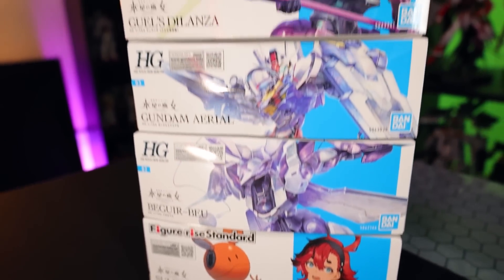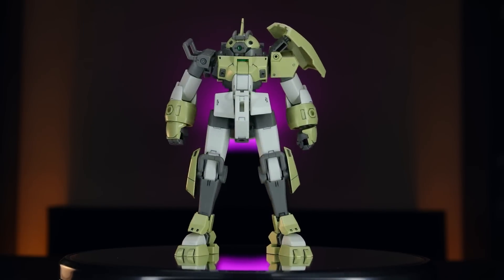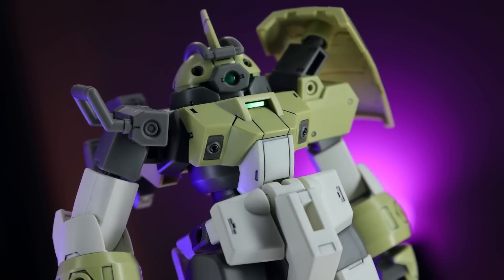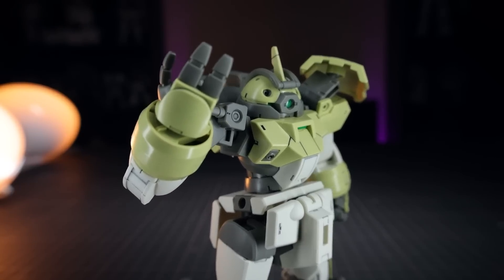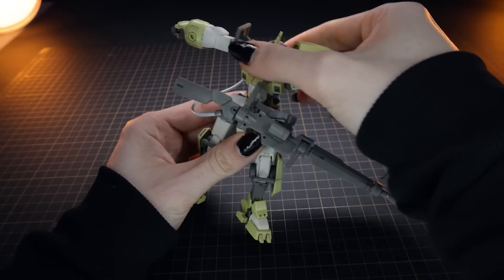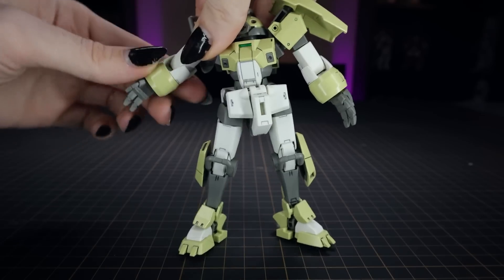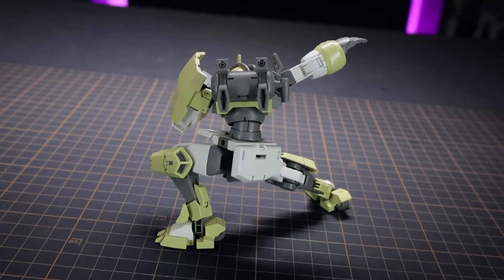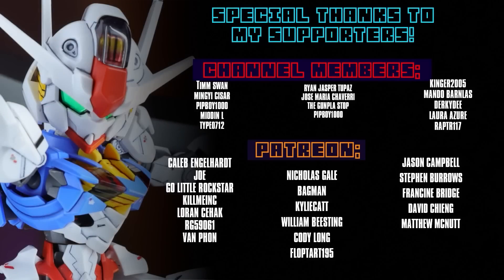HG 1/144 Chuchu's Demi Trainer Review | GUNDAM THE WITCH FROM MERCURY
This kit is WAAAAAAYY better than it has any right to be! Platinum tier!

0:00 Intro
0:21 Build
1:57 Aesthetics
3:14 Size Comparisons
3:40 Details
5:51 Accessories
6:47 Large Beam Rifle
9:22 Articulation
14:00 Verdict